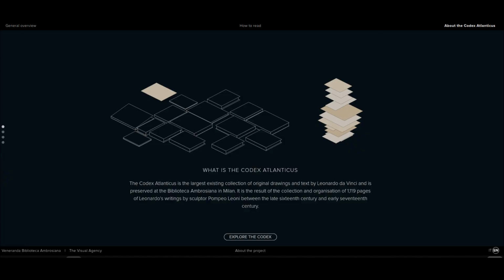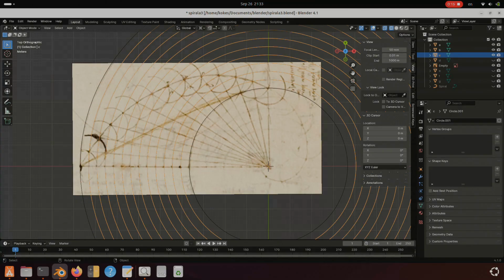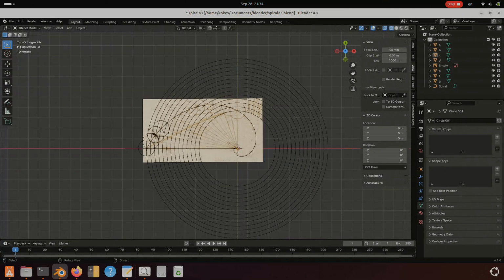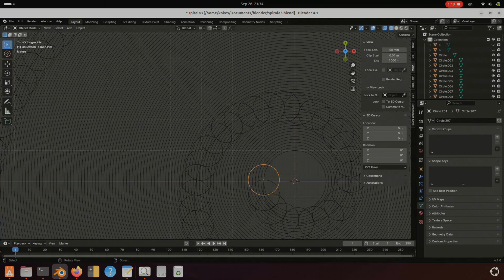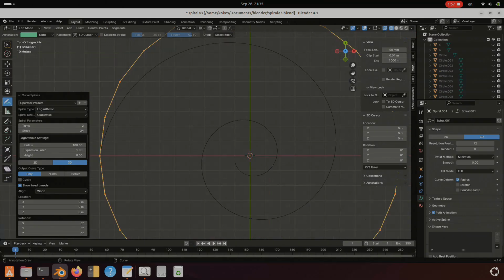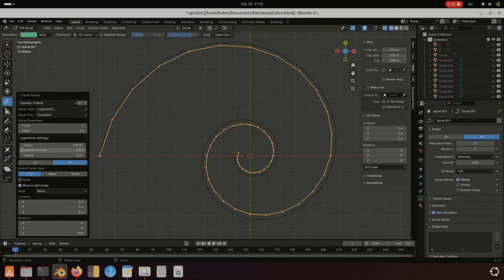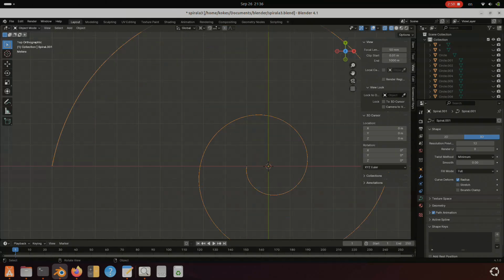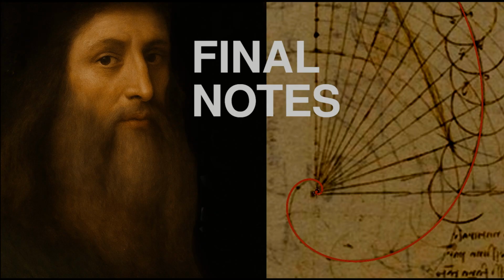How to Construct Logarithmic Spiral Using Leonardo da Vinci Method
Drafting logarithmic spiral like Leonardo, using compass and ruler, as well as Python calculation. Evaluation and a proof Leonardo indeed knew logarithmic spirals, was able to draft any using geometric method, and should be consider its discoverer.

Fact checked by Leonardo scholar, visual expert, historian, polymath and inventor Christopher Tyler.

Discovery, research, script and narration by me.